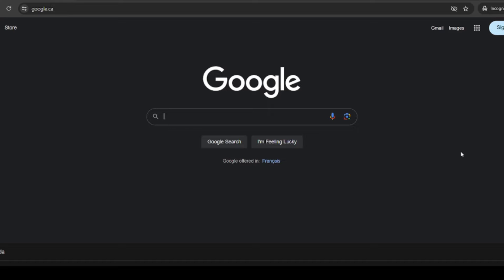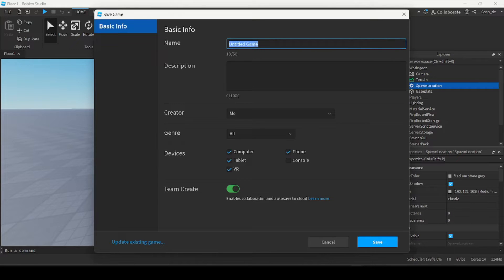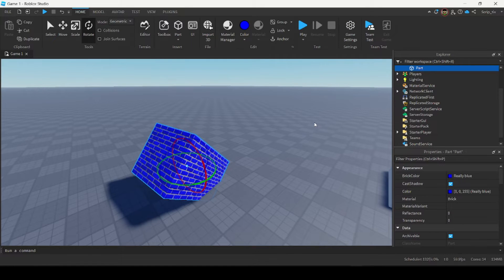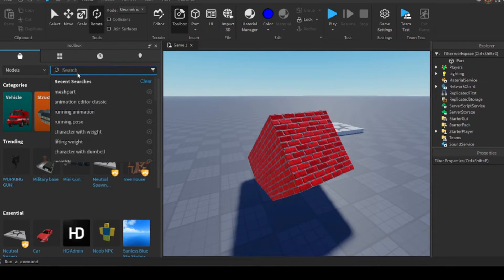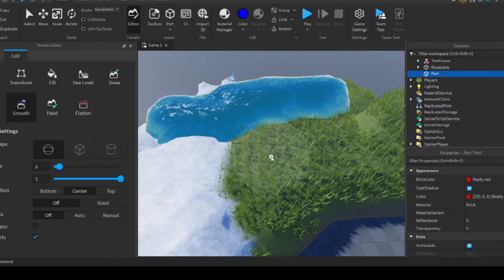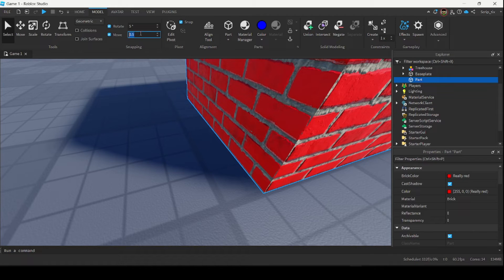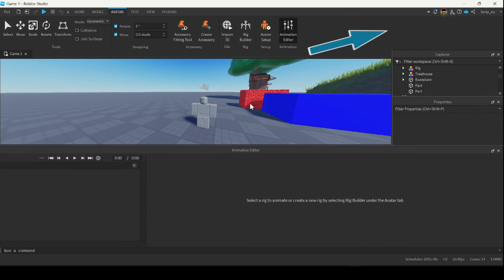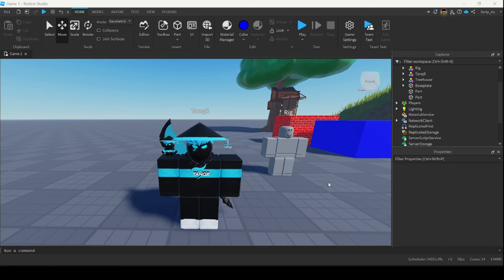The ULTIMATE Beginner Guide to Roblox Studio! (2025)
In this video, I go over the complete basics of Roblox Studio. This video is intended for those looking to get into Roblox Development.

roblox, roblox studio tutorial, roblox studio basics, roblox scripting tutorial